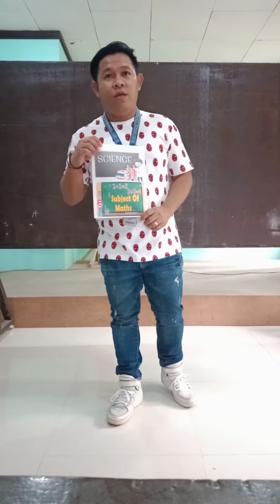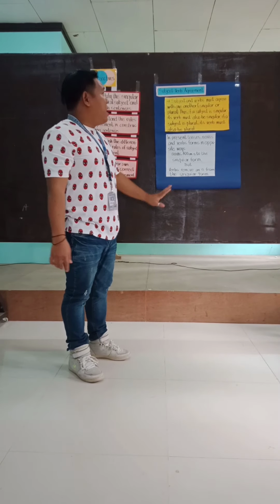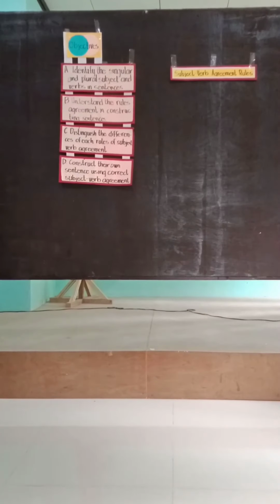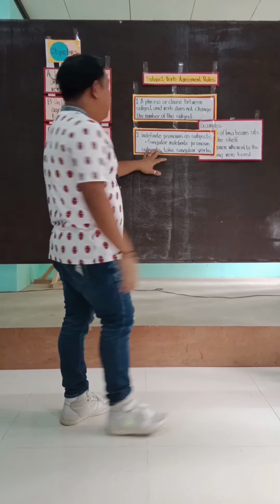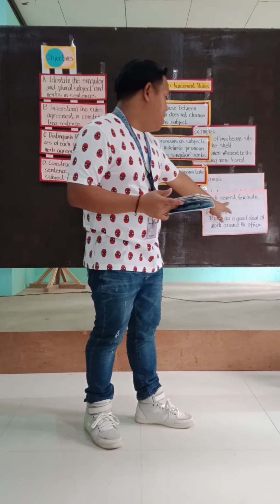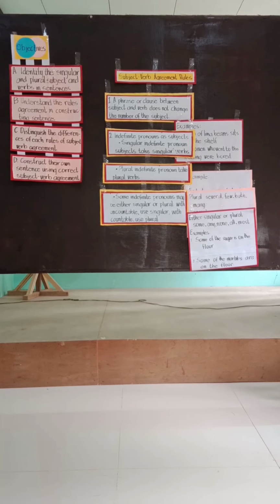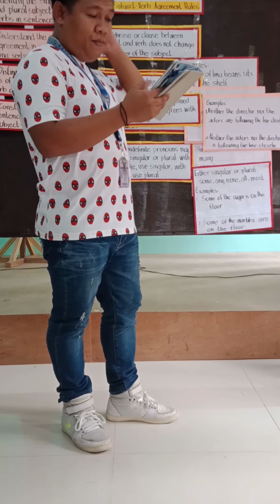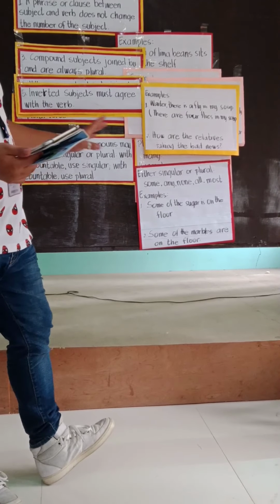subject-verb agreements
teaching demo, Subject verb agreement